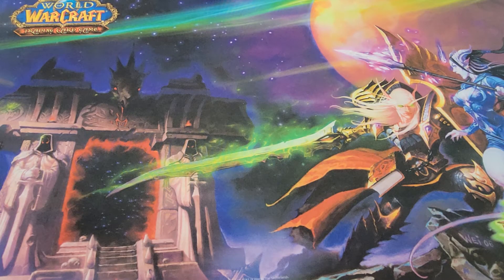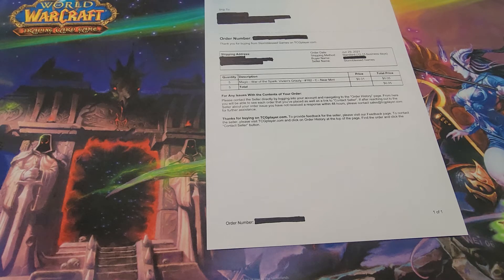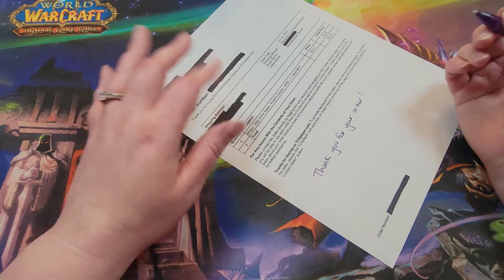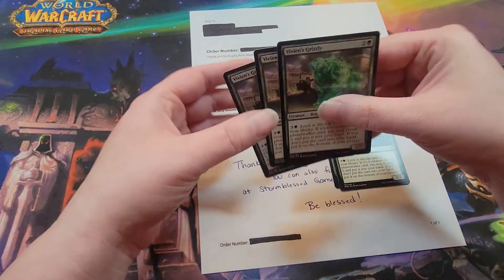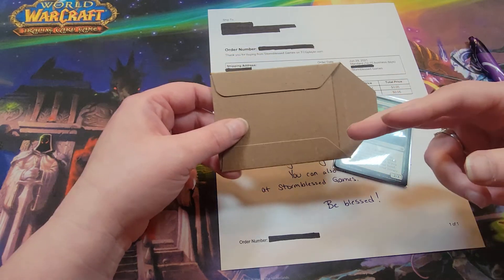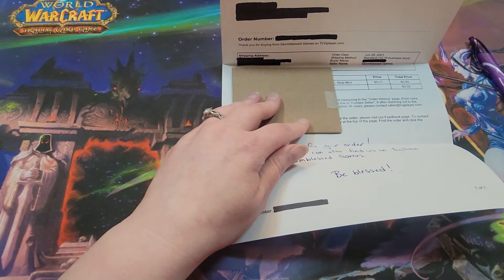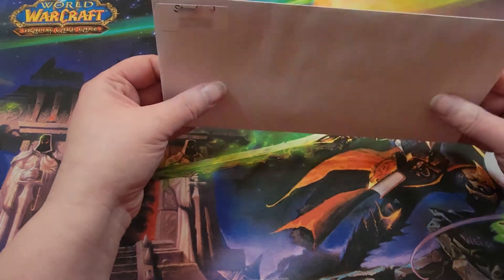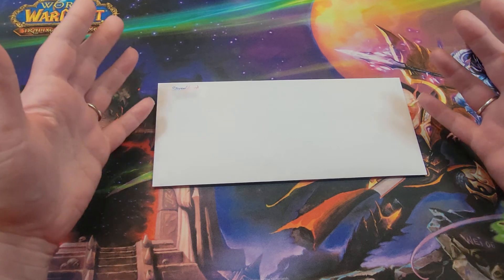How We Ship Your Orders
Hey everyone!
Sorry it has been a bit since our last video. Not to worry, we have another 4 videos filmed that Scott will be editing this week, so we won't be leaving you hanging for quite so long between videos in the future.

As shown in the video, we moved away from Semi-Rigid Toploaders to ship in PWEs with and have moved to using Shipping Shields. These products are amazing and I highly encourage you to check out their website (and no, we have not been paid to promote them, we just REALLY like the product)

Our website is up and we are adding inventory.

This store at TCG Player will be going away as we transition to our new website as it comes with a new TCG Player account. We'll let you know what the new one is with the next video

Be blessed!